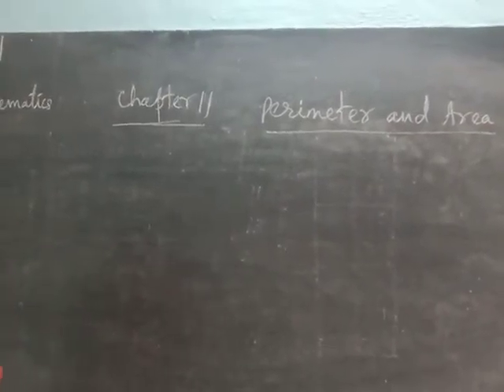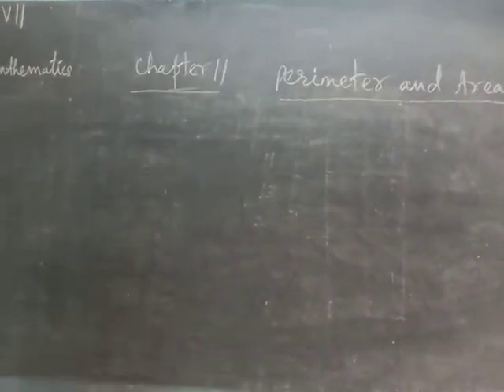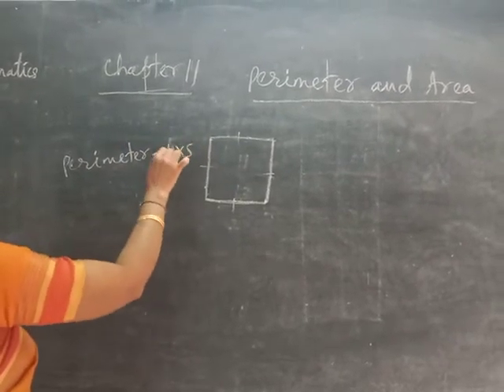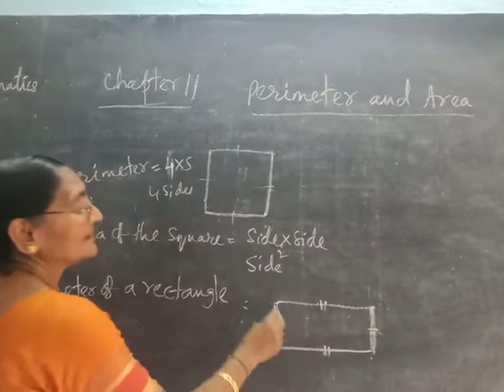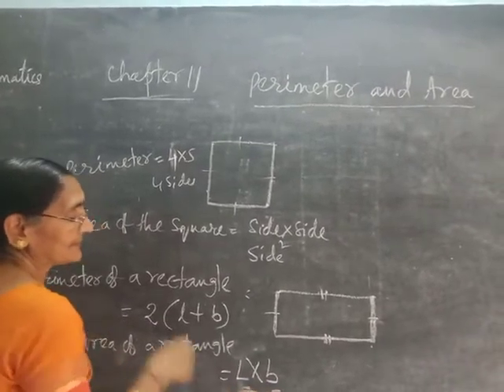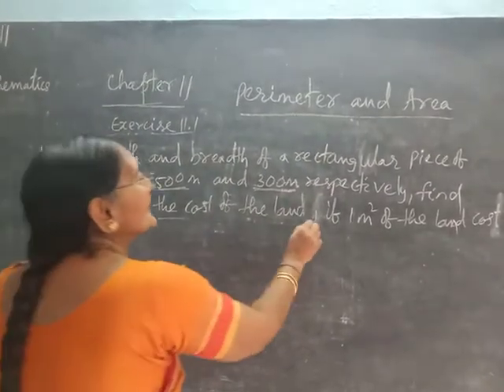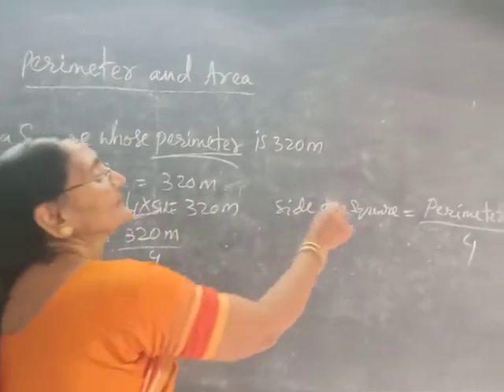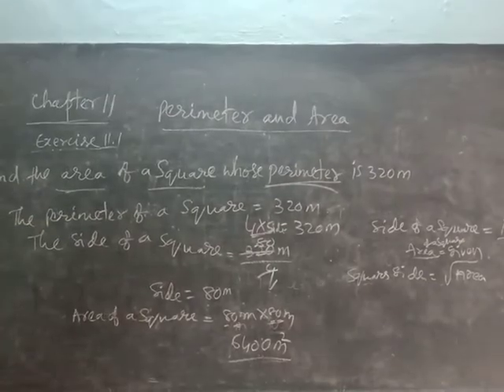Chapter 11 Perimeter and Area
Std VII Maths